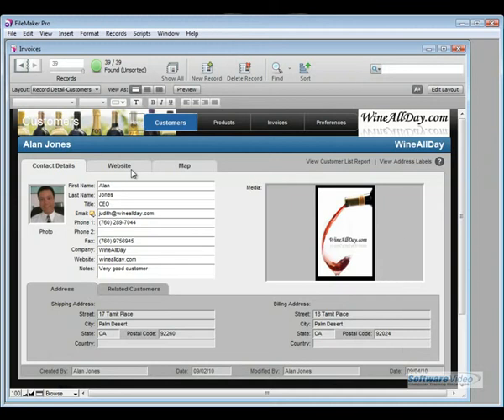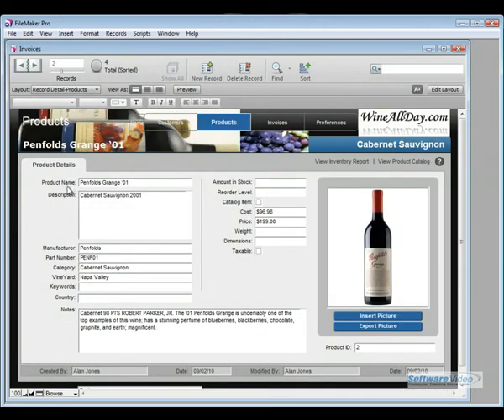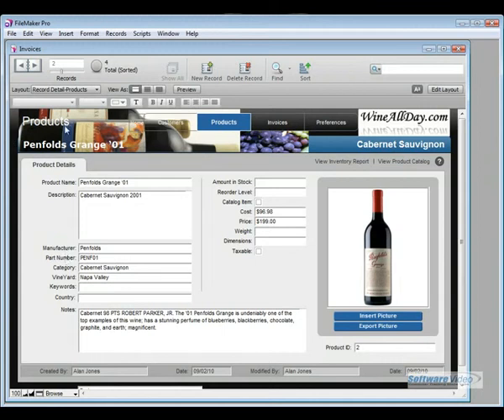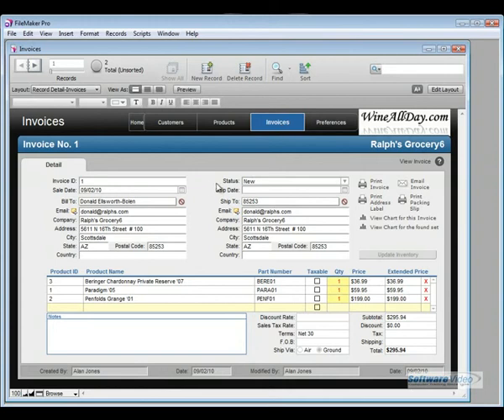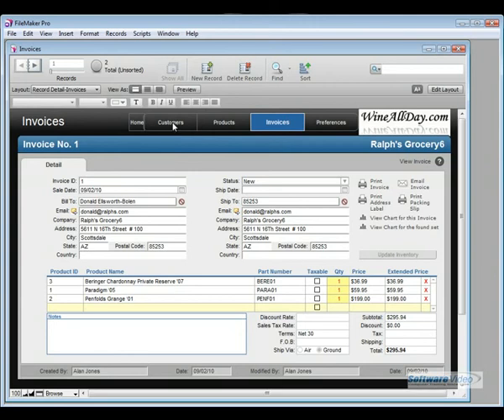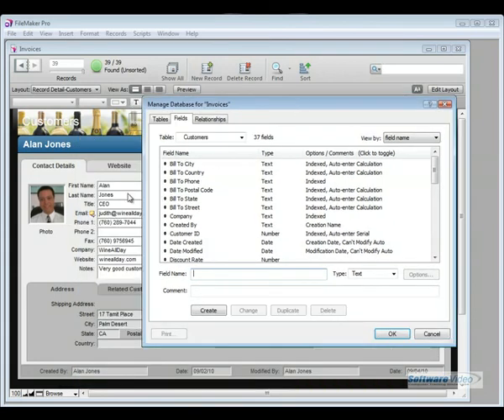softwarevideo.com: Filemaker Pro 11